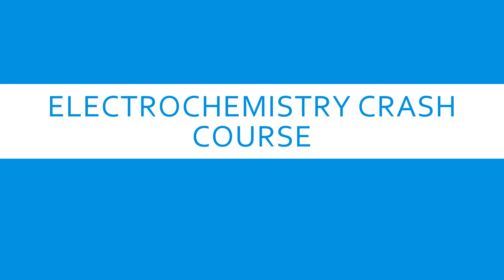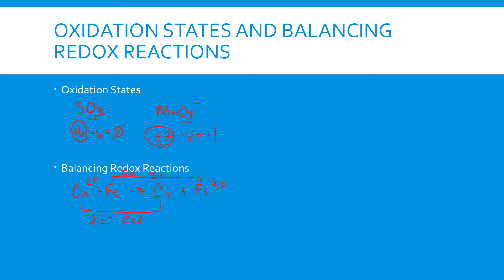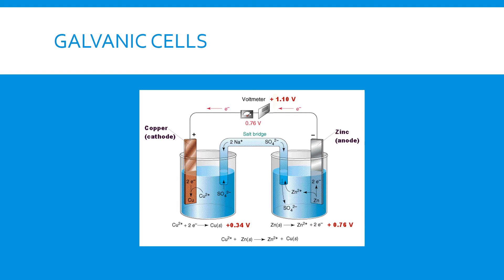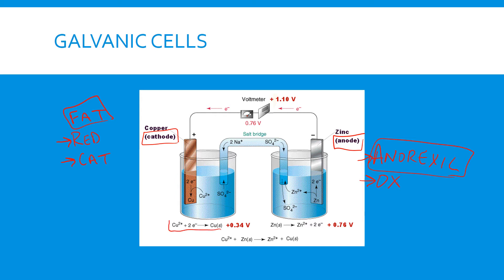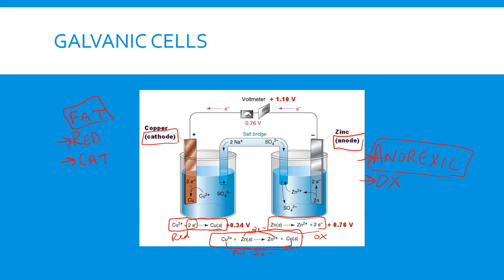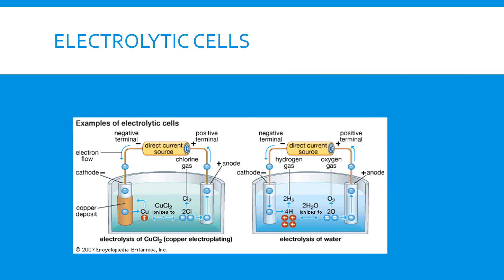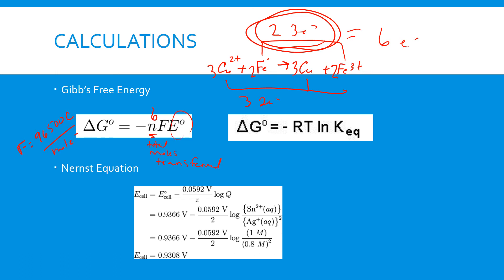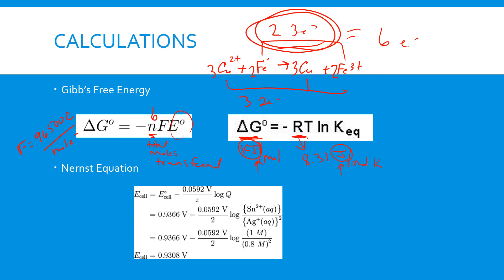ELECTROCHEMISTRY CRASH COURSE video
AP Chem